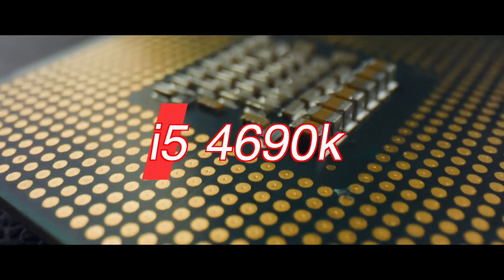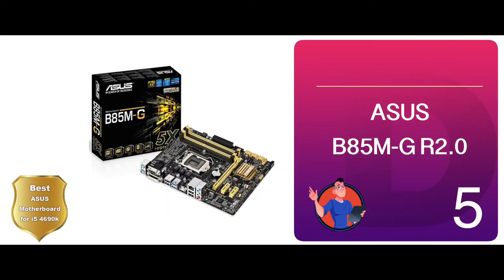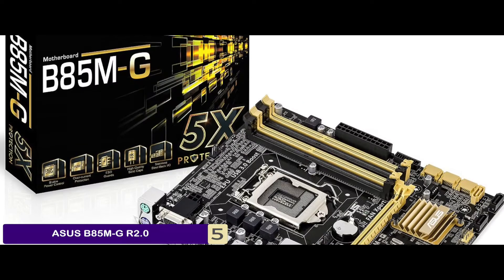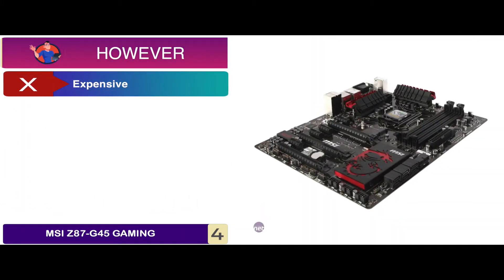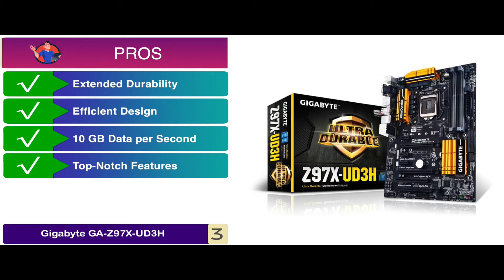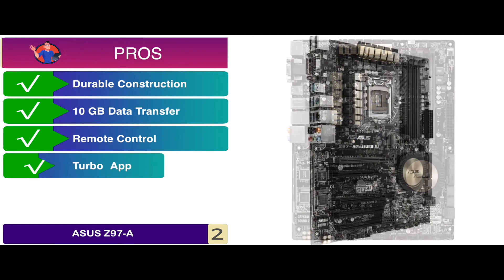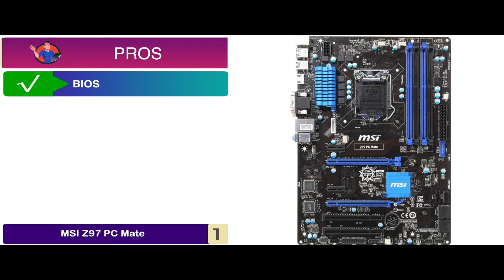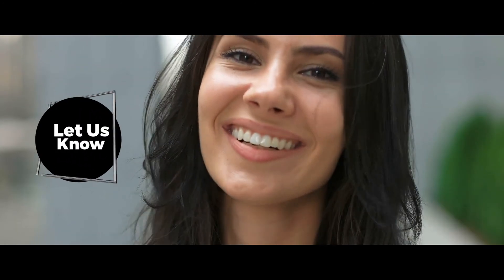Best Motherboards For I5 4690k | Digital Advisor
✅ Featured Products for Best Motherboards For I5 4690k

0:00 Introduction
0:52 5.ASUS B85M-G R2.0 ➜
1:58 4.MSI Z87-G45 GAMING ➜
2:57 3.Gigabyte GA-Z97X-UD3H ➜
3:53 2.ASUS Z97-A ➜
4:50 1.Best Overall:MSI Z97 PC Mate ➜